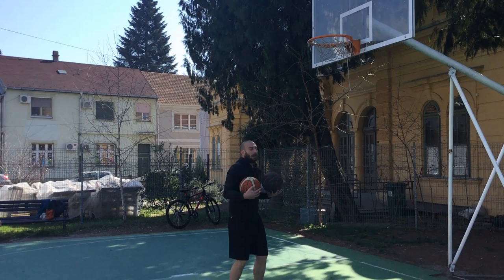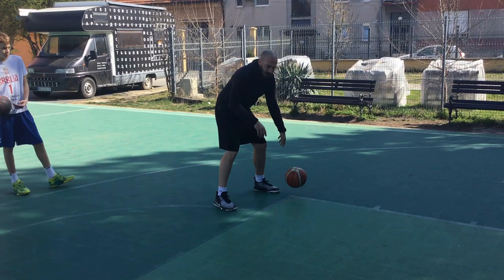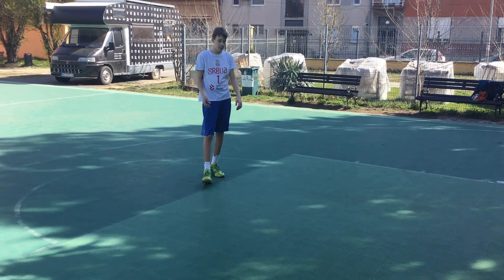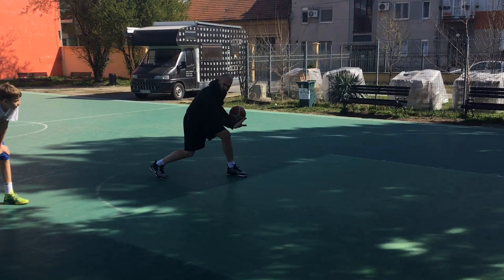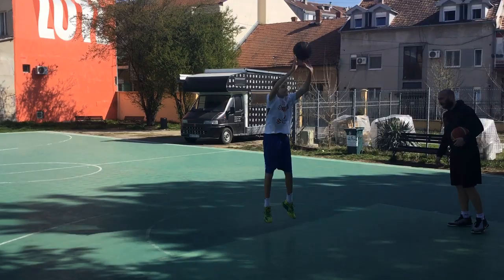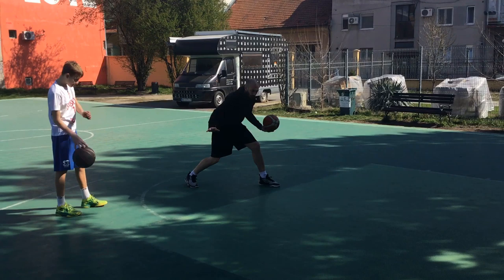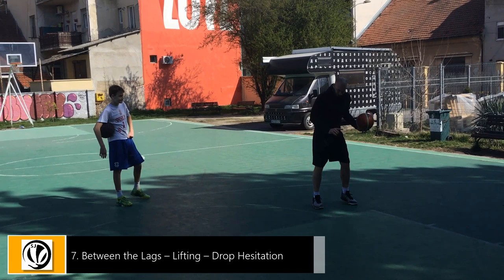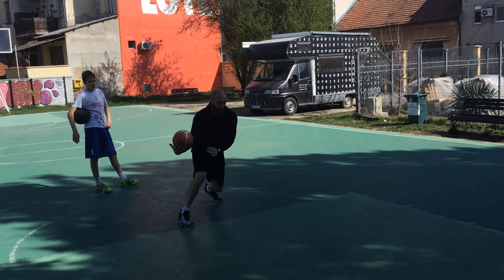Drop Hesitation: Kevin Durant Signature Move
Today I will show you Drop Hesitation the basketball move/footwork. This is the signature move by Kevin Durant, very easy for learning if you watch my video carefully and follow my steps.

1. Intro Exercise 00:06
2. Opposite Hand 00:47
3. Crossover – Lifting – Drop Hesitation 1:27
4. Opposite Hand 2:32
5. Turn Dribble – Lifting – Drop Hesitation 3:10
6. Opposite Hand 3:56
7. Between the Legs – Lifting – Drop Hesitation 4:23
8. Opposite Hand 4:50